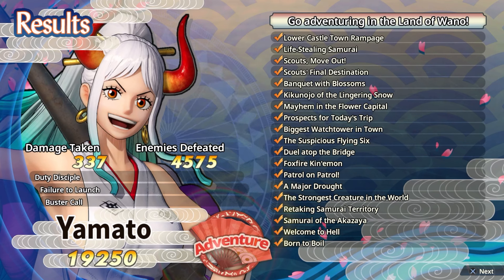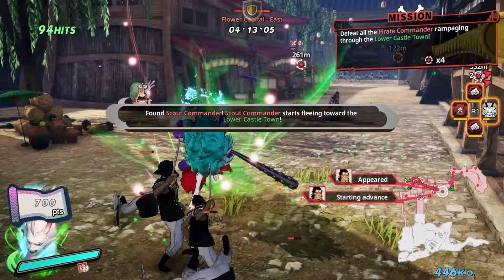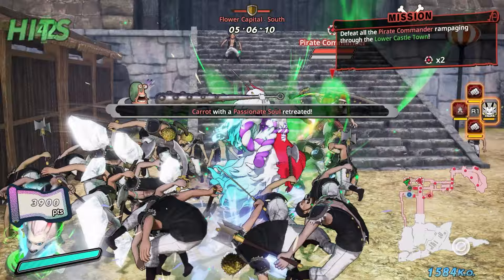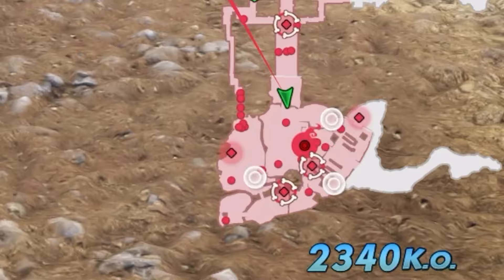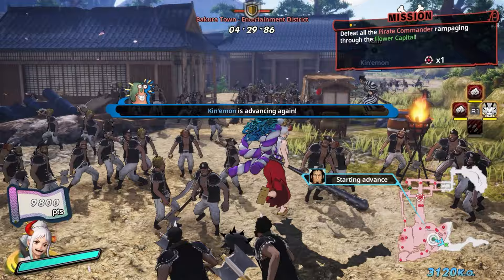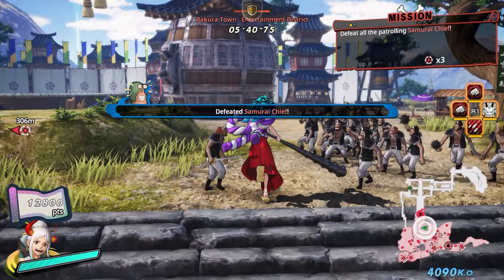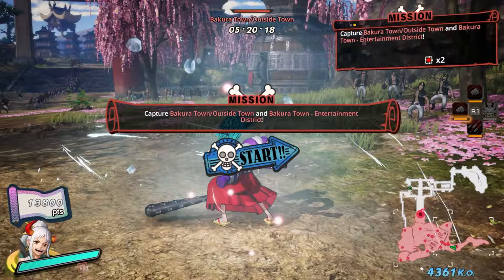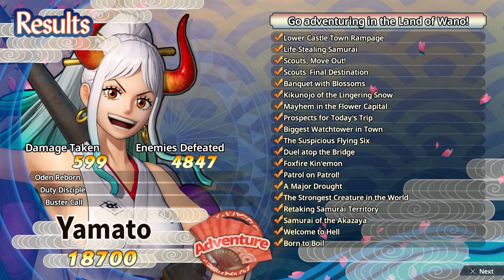FULL GUIDE FOR "Go Adventuring in the Land of Wano!" Yamato Special Log! ONE PIECE PIRATE WARRIORS 4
YAMATO MEETS ODEN?! FULL MISSION GUIDE FOR "Go Adventuring in the Land of Wano!" Yamato Special Log

Follow Him!